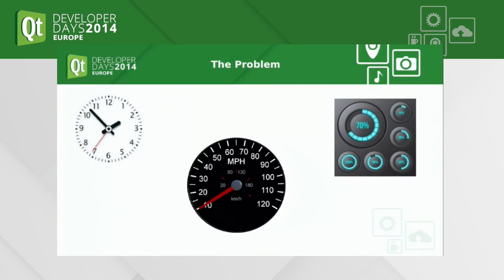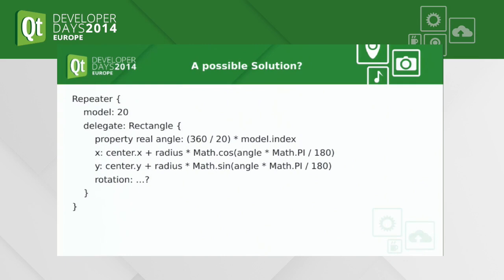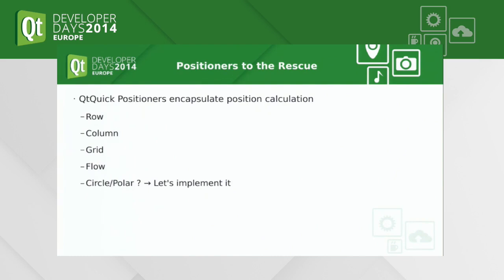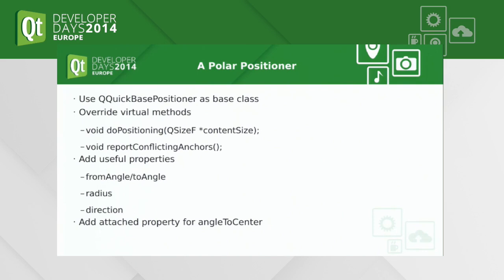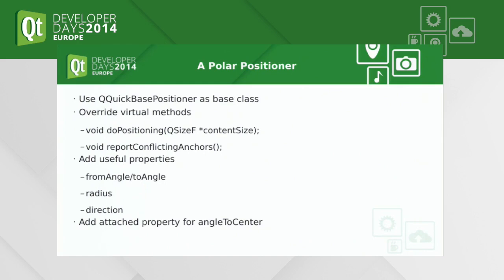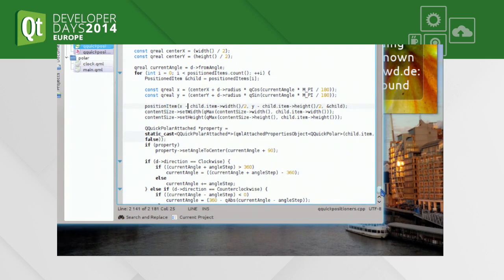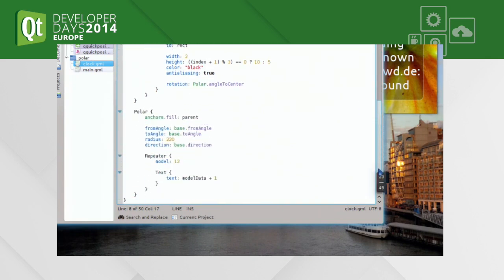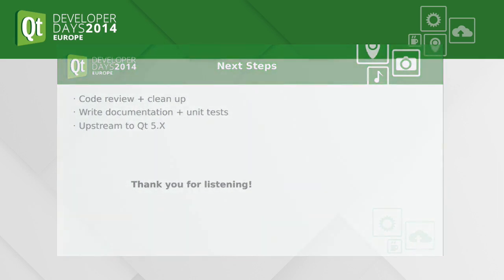QTDD14 - The Polar Positioner - Tobias Koenig